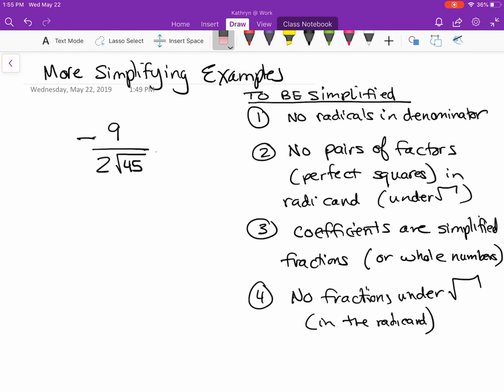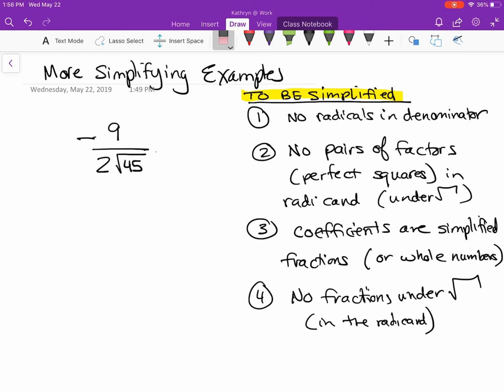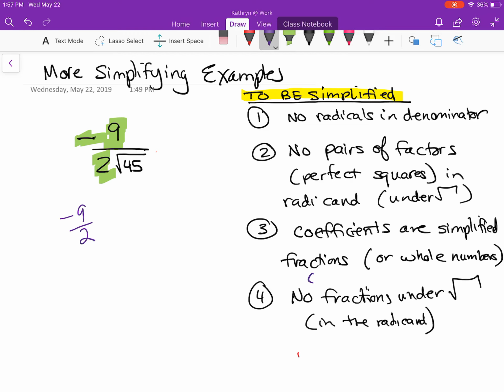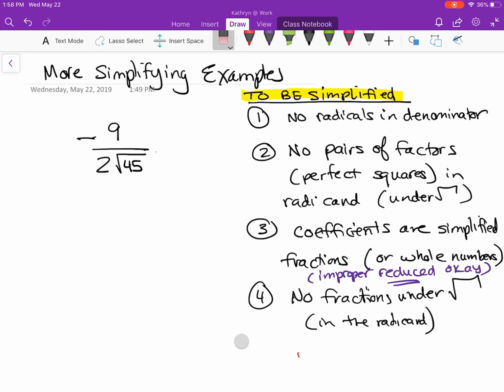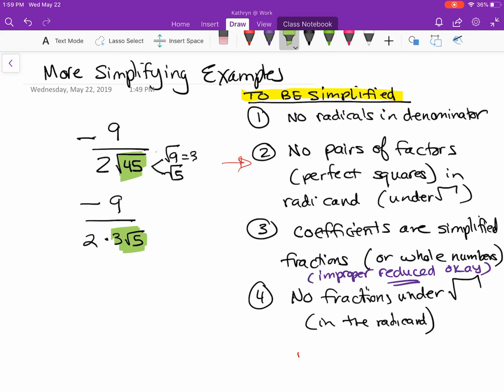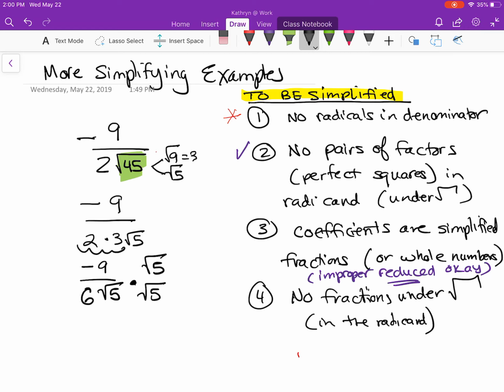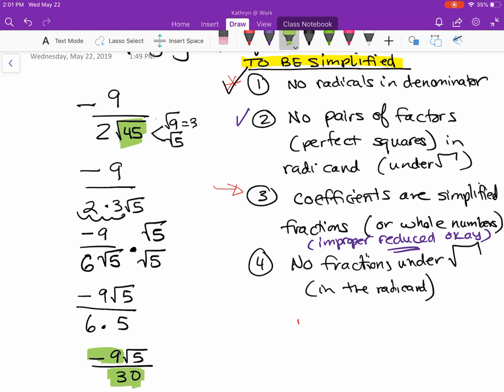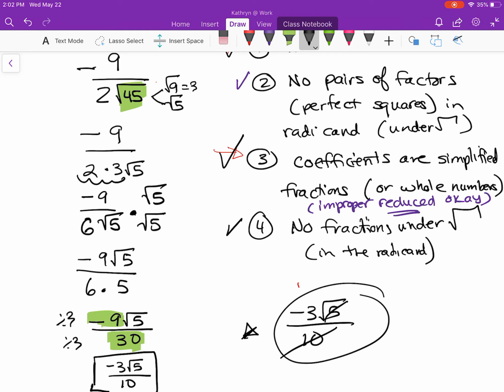More examples of simplifying radical expressions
Includes a checklist